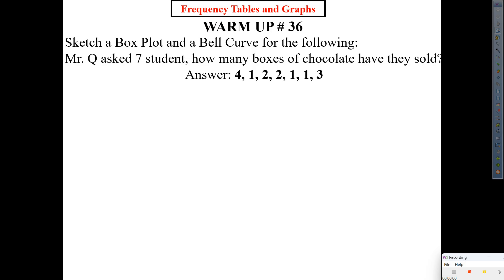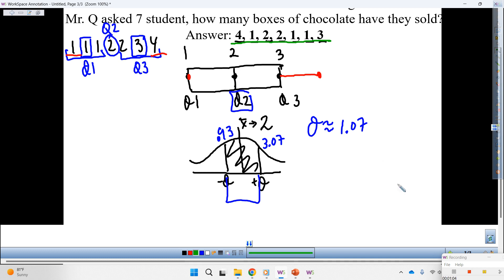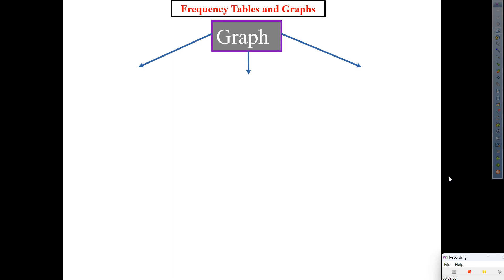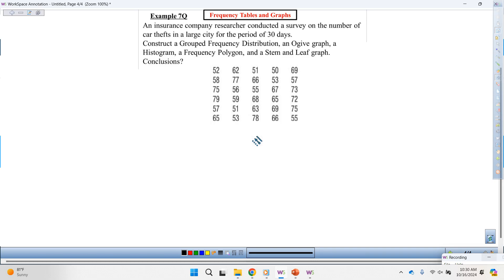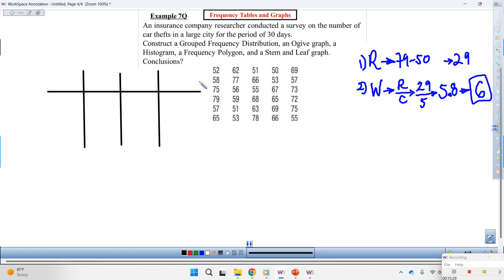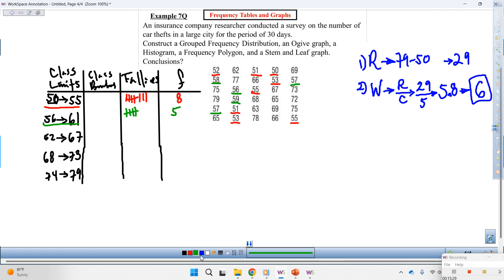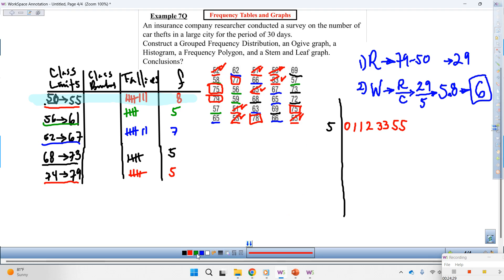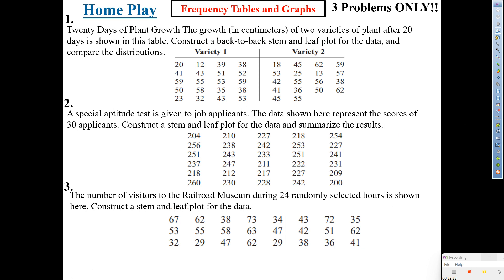Mr. Q's Summarizing Grouped Distributive Frequency to Graphs